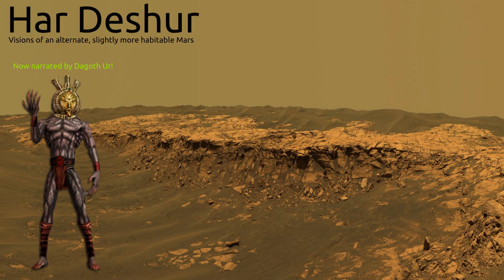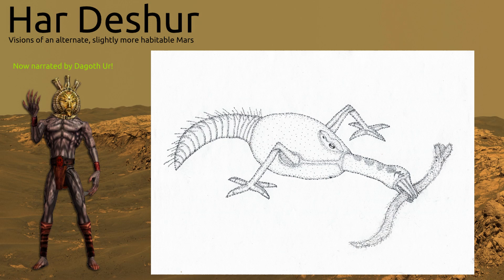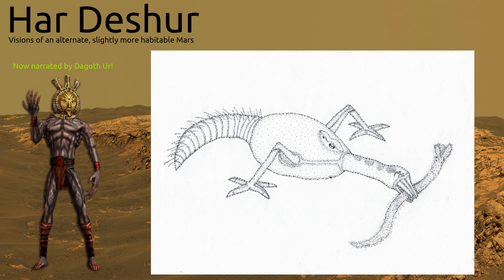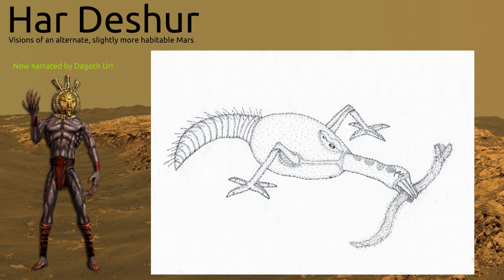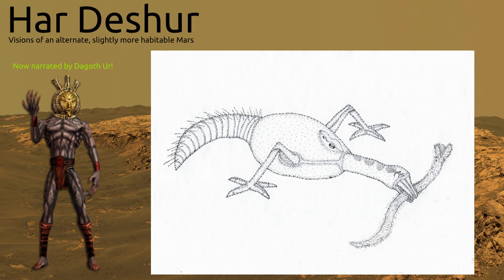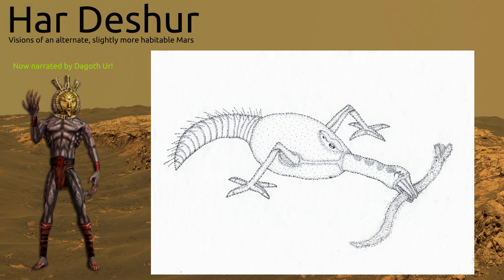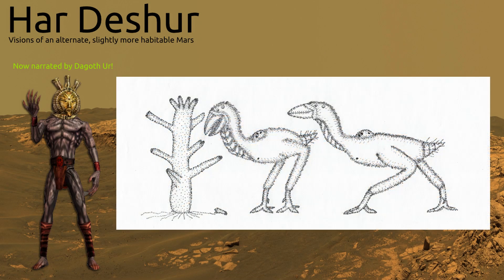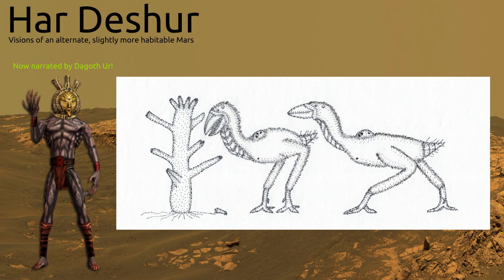Dagoth Ur narrates Har Deshur: The Periostraca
(Ab)using the wonders of modern AI technology, I have enslaved the demigod Dagoth Ur from Morrowind and made him read out my spec-evo project Har Deshur, which is a thought-experiment about what the planet Mars might be like today if conditions were just slightly different. In this part Dagoth talks about the Periostraca, the most derived clade of the Antitremata